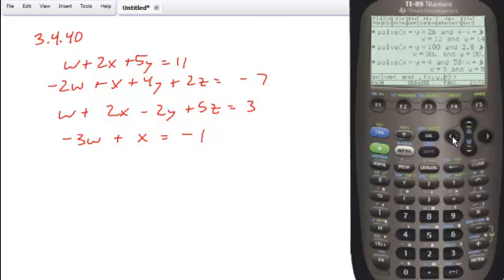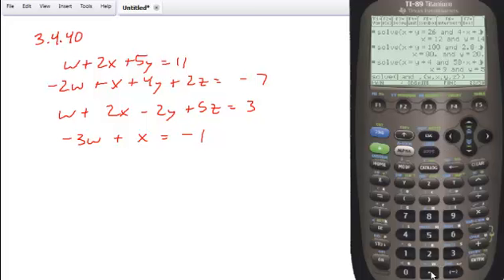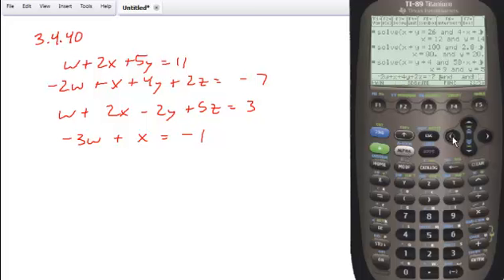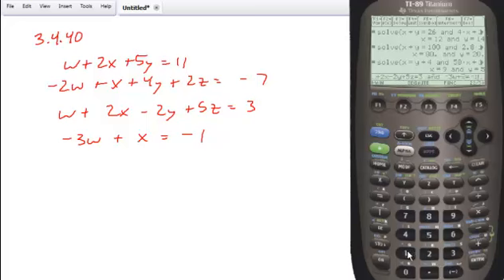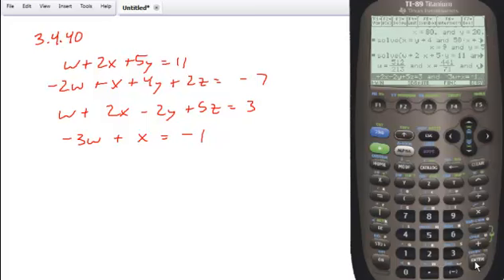3 4alg2hw40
3.4 alg2 hw #40